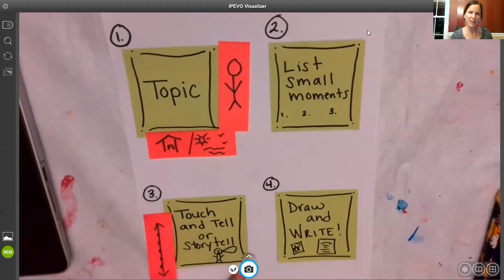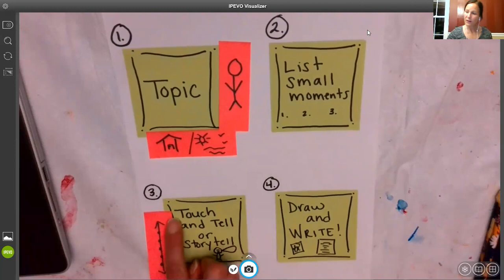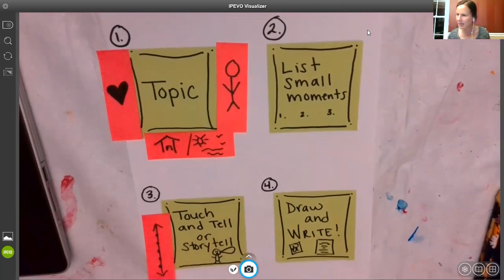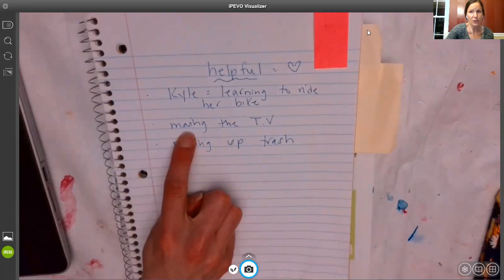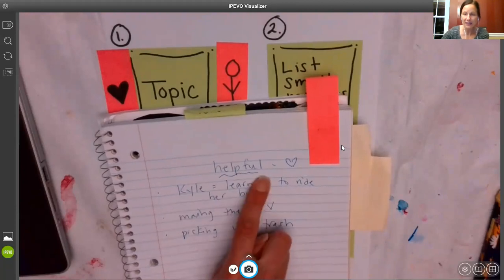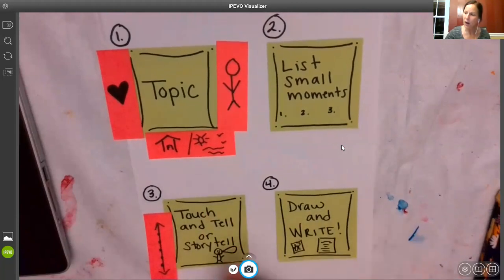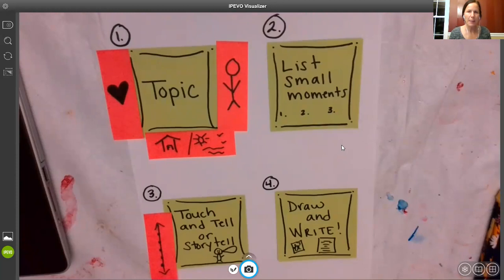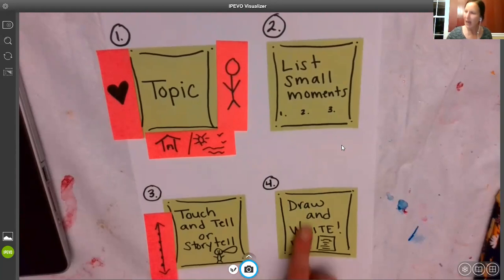Narrative Week 2 Strong Feelings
Writers think of a time when they had strong feelings to generate an idea for a story.